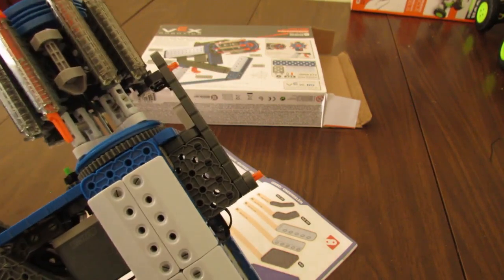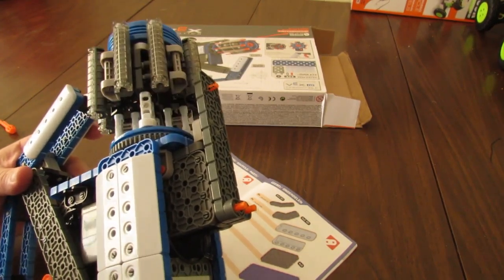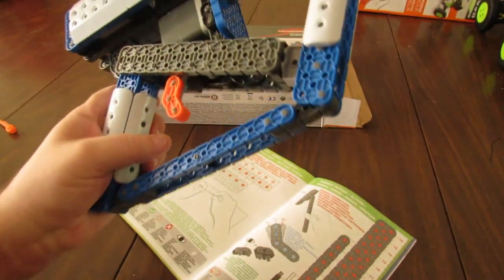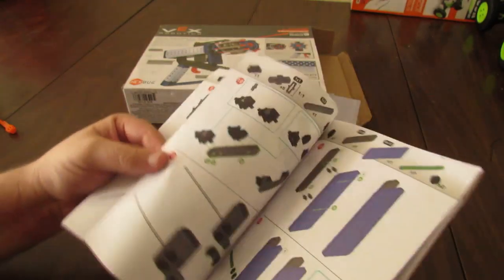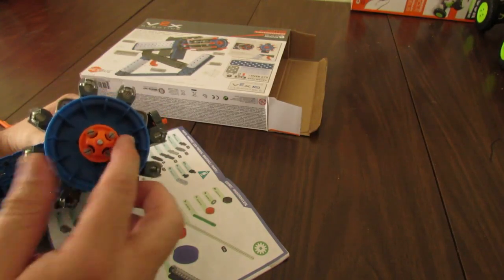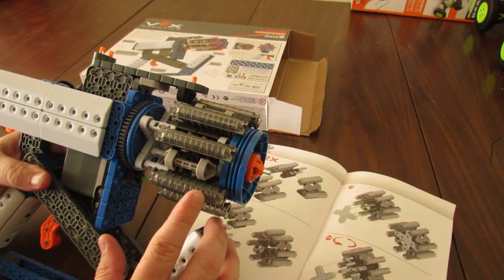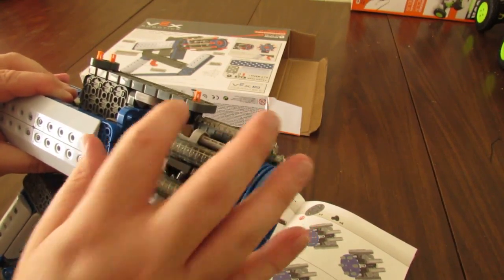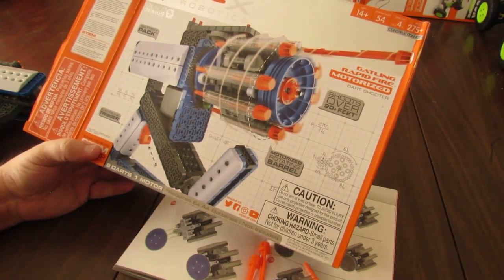HEXBUG VEX Robotics Gatling Rapid Fire Review Part 2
Part 2 of a 2-part review of the new HEXBUG VEX Robotics Gatling Rapid Fire motorized dart launcher. The MSRP is actually $34.99. I got the price wrong when I made the video.